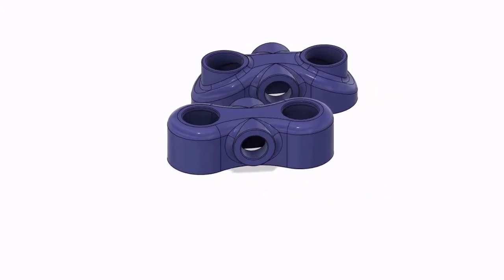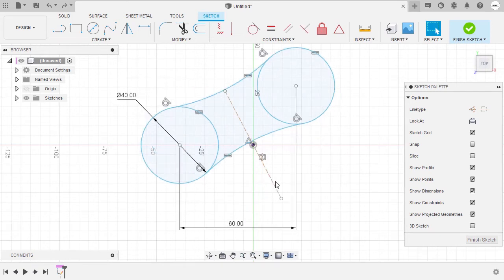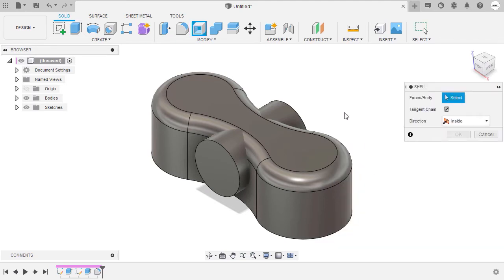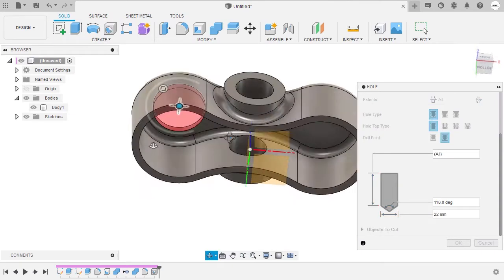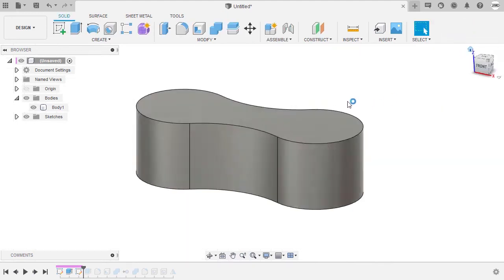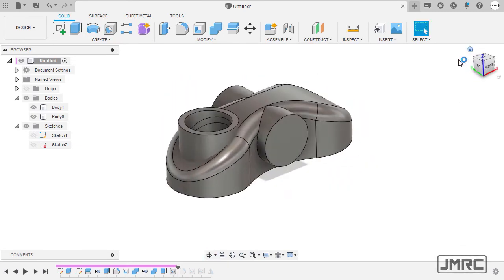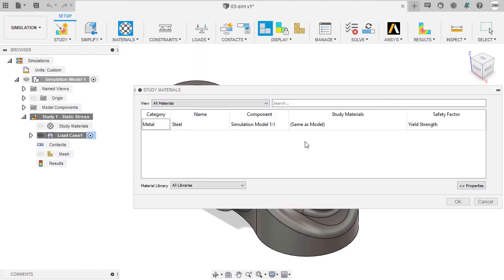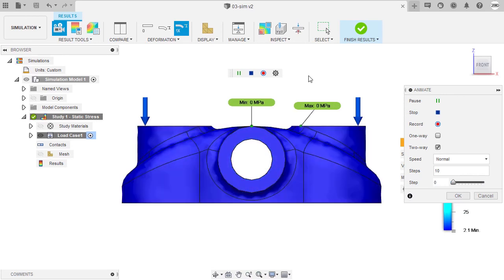Solidworks Model Mania 2011 in Fusion 360